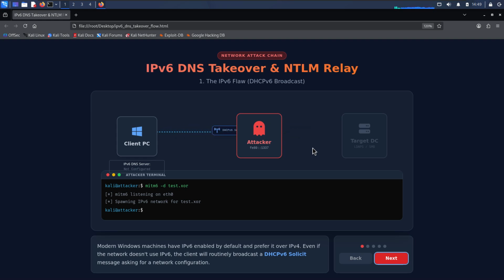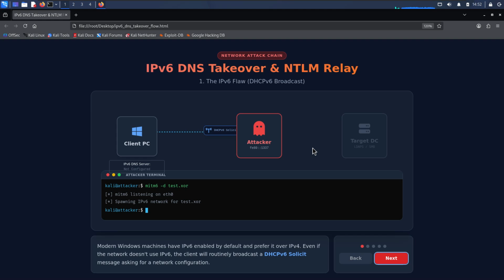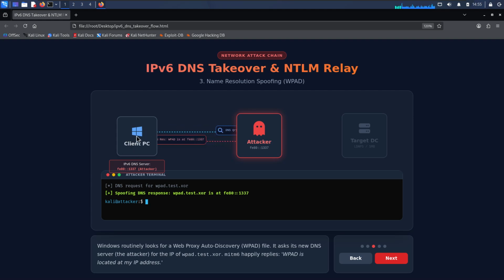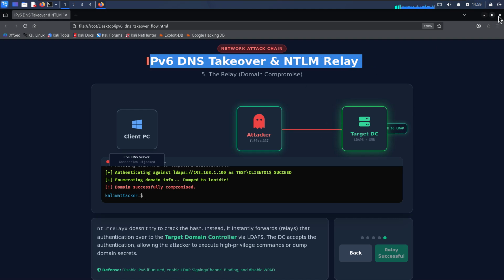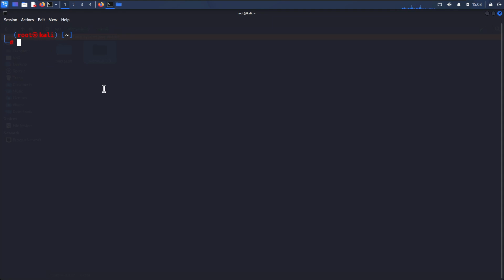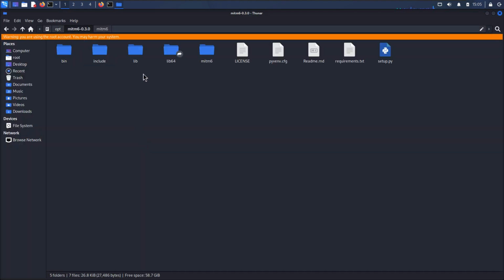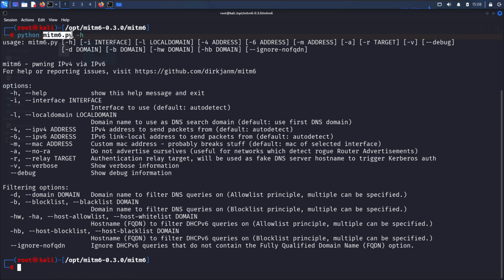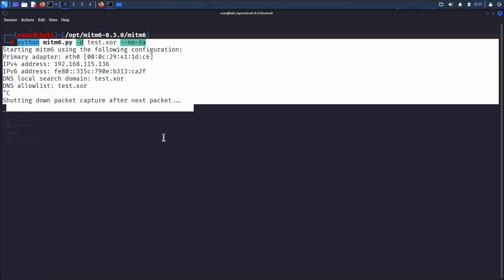The Hidden Risk of Default IPv6 Settings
In this technical deep dive, we explore the mechanics of an IPv6 DNS Takeover and how it sets the stage for powerful NTLM Relay attacks in modern Windows environments.

Many network administrators aren't aware that Windows 10 and 11 machines have IPv6 enabled and preferred by default. We'll discuss how an attacker can exploit this default behavior to spoof a DHCPv6 server and position themselves as the network's primary DNS resolver.

What you’ll learn in this session:

The Concept: Why IPv6 is preferred over IPv4 in Windows and how periodic broadcasts (Router Solicitations) can be exploited.

The Attack Chain: Using mitm6 to spoof identity and ntlmrelayx to relay captured hashes via LDAPS or SMB.

WPAD Poisoning: How the attacker intercepts Web Proxy Auto-Discovery requests to capture NTLM authentication.

Installation Guide: A step-by-step walkthrough of installing mitm6 on Kali Linux using a Python virtual environment to avoid system-wide dependency conflicts.

Initial Setup: Configuring the mitm6 command with specific domain filters and stealth options.